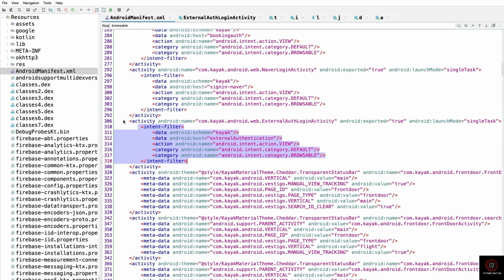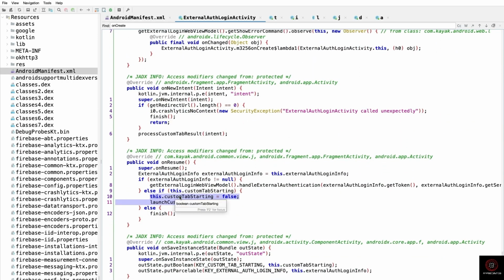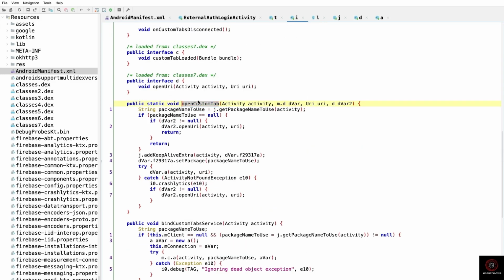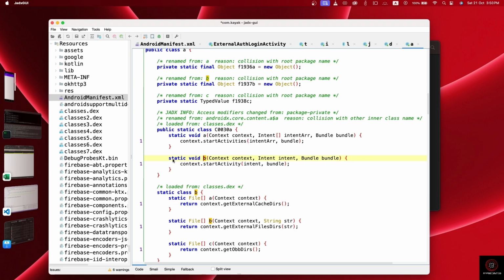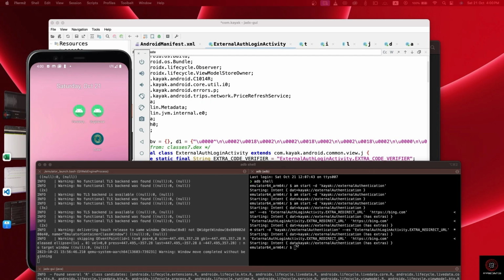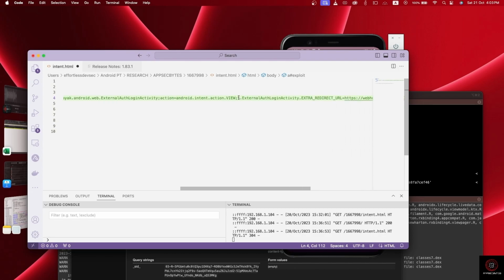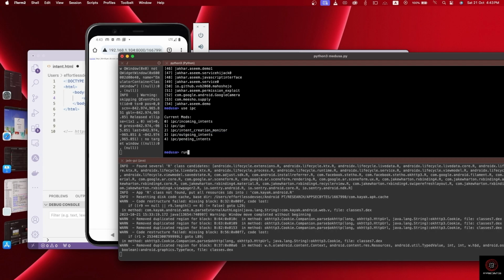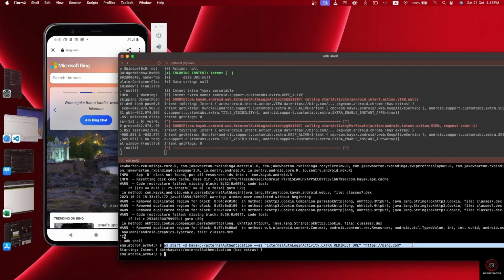1-Click Account Takeover via Deeplink | HackerOne Report-1667998 Analysis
"Hello, YouTube viewers! Welcome to APPSECBYETES. Today, we're delving deep  in-depth analysis of a security concern known as the "one-click account takeover via deep link" within the Kayak Android appSs  So, We will break down and thoroughly analyze the code.

And that wraps up our exploration of the 'abcd' vulnerability.

Welcome to  AppSecBytes In this video, we dive deep into the technical details of a fascinating HackerOne report-1667998. We'll explore the intricacies of a 1-click account takeover method using a deeplink and dissect the code behind it.

📚 Download Resources:

📲 APK File: You can also download the APK file for testing and analysis from the  GitHub repository:

🔍 What You'll Learn:

How the attack works
The code analysis and exploitation techniques